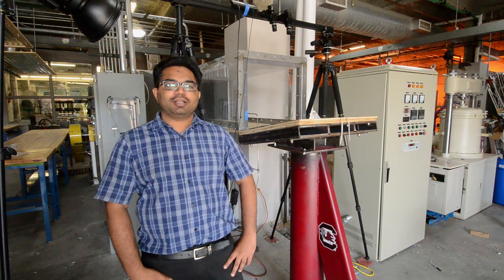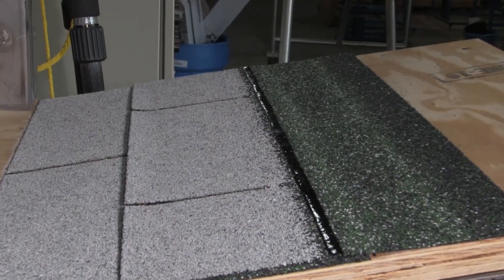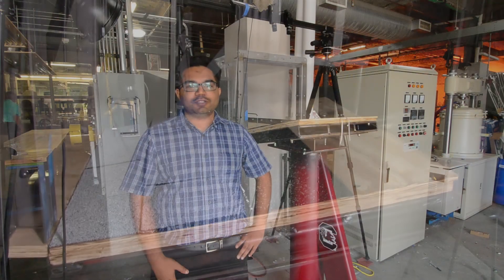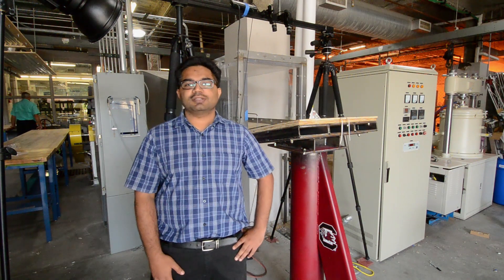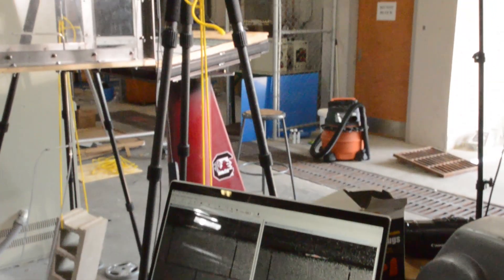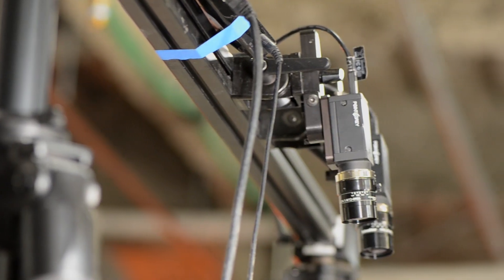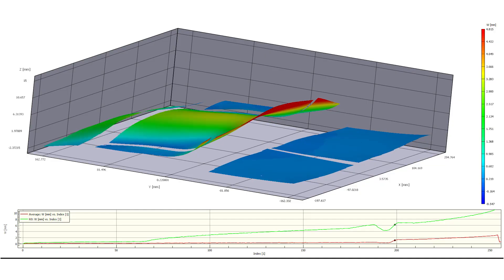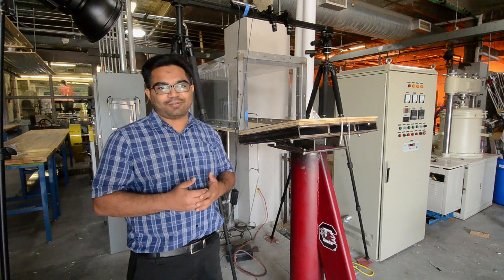Correlated Solutions VIC-3D in High Wind Shingle Test at USC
With HurricaneDorian knocking on the door, we’re reminded how important structural engineering is to our everyday lives. We were recently invited to join researchers in the College of Engineering and Computing at the University of South Carolina as they complete an important project testing the performance of shingles in high wind conditions.

“Hi, my name is Sreehari Rajan, and I’m a graduate student at the University of South Carolina. I’m working with Dr. Michael Sutton, and we are doing a wind tunnel experiment on 3 tab shingles at 60mph, 90mph and finally 150mph wind speed to see how the shingles perform at these high wind loads. First, we’ll be doing a test at 60mph for 10 minutes and we’ll be recording the images of the shingles using a stereo visual system and we’ll be analyzing the images using Correlated Solutions’ VIC-3D software. After that, we will run the experiment at 90 mph and again at 150mph.
VIC-3D software will be used to analyze the speckle images and you can see that we have a natural speckle pattern on the shingles themselves because of the contrast you get from the minerals on the top of the shingles. VIC-3D helps us analyze by measuring the out-of-plane displacement, and we can get a full-field deformation of the shingles which can be really useful in understanding the performance under high stress.”

Find out more about Correlated Solutions' custom DIC systems by reaching out to our sales team